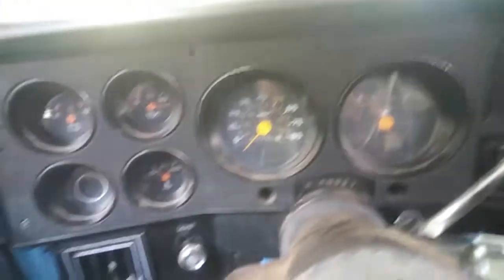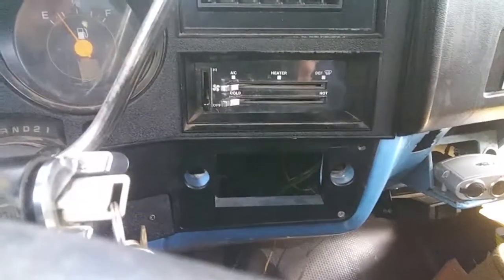1984 GMC C3500 Tune up finished.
im the real topkek lel